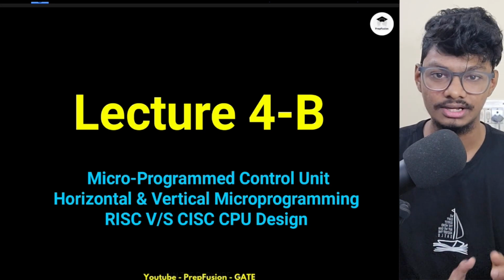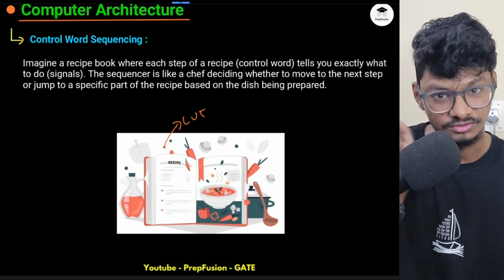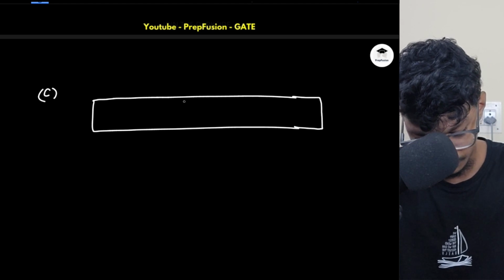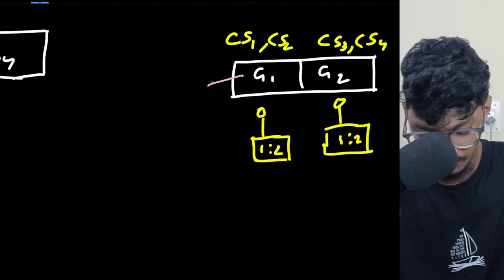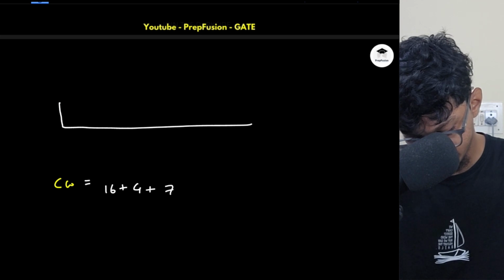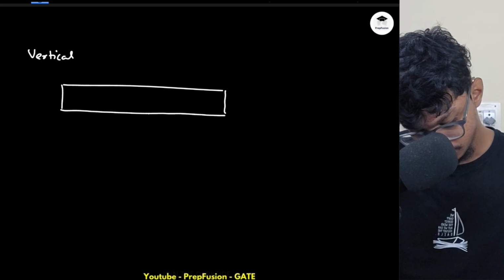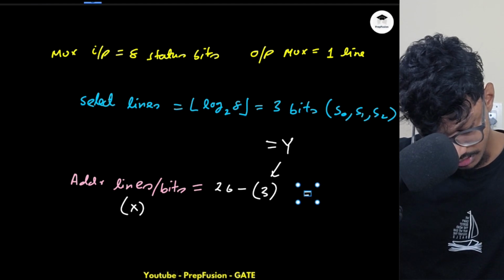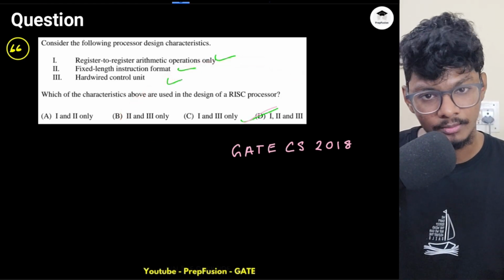4(B) Microprogramming, RISC V/S CISC || Digital VLSI || COA || Anish Saha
Time Stamps

00:00 - Introduction to Microprogrammed Control Unit

13:00 - Types of Control Word Sequencing

26:45 - Horizontal vs Vertical Microprogramming

40:19 - Grouping Control Signals in Vertical Microprogramming

51:26 - Calculating Control Word Size

1:00:25 - Decoder Logic for Control Signals

1:20:40 - CPU Design: RISC vs CISC